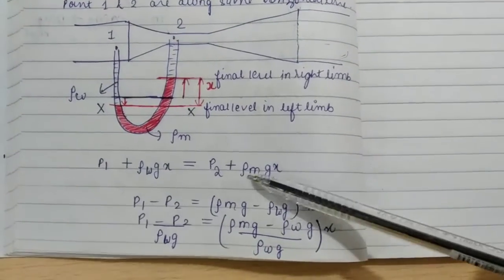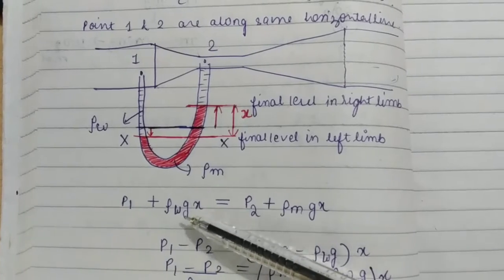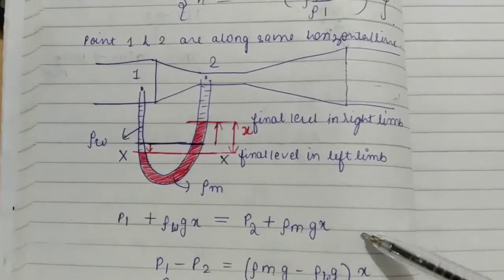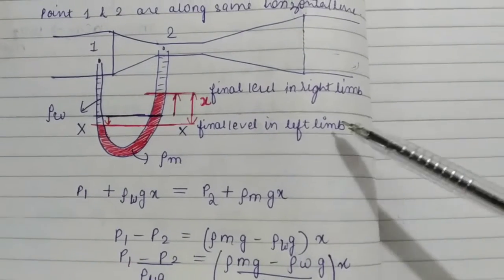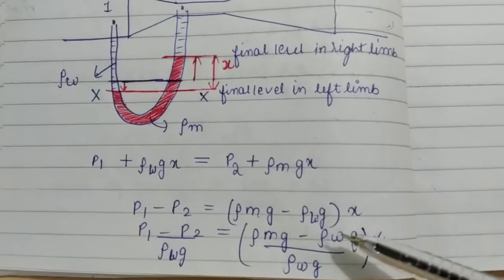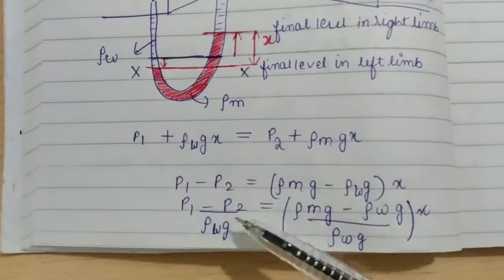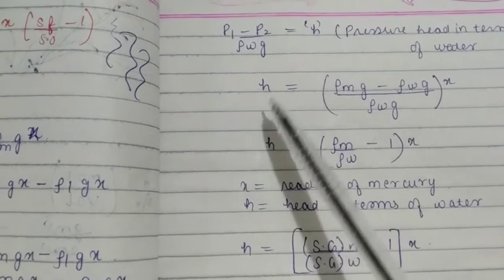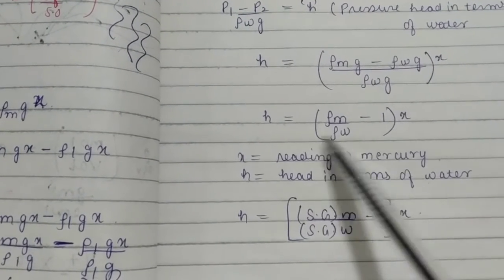Calculation of differential head in venturimeter problems part 2 of 2